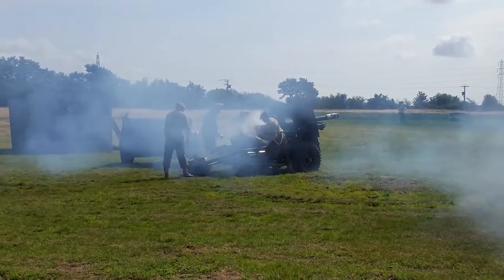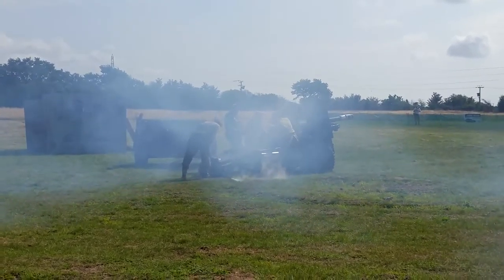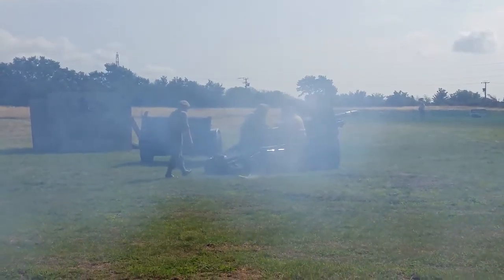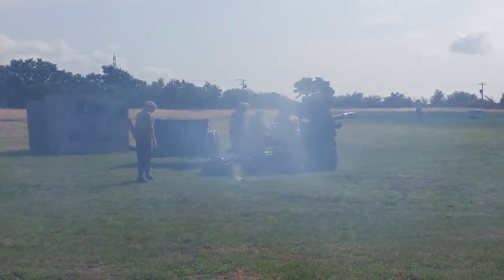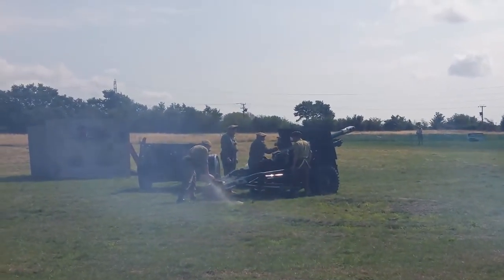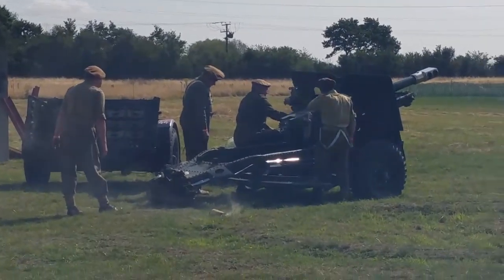Military and flying machines show 2015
25 pounder firing twice